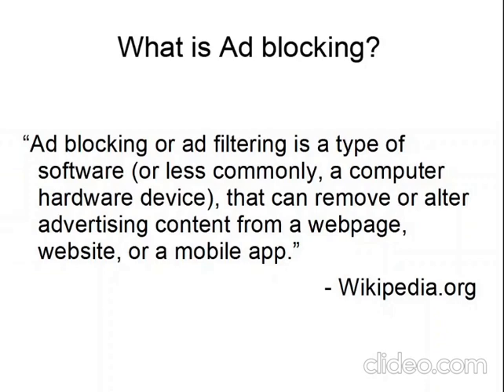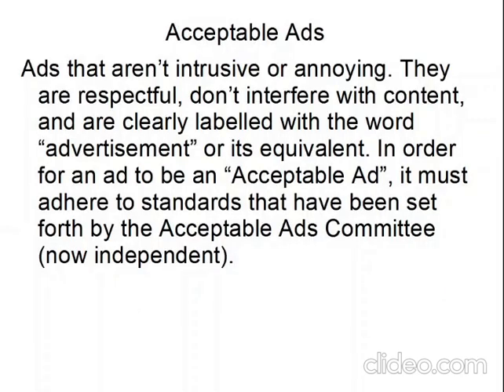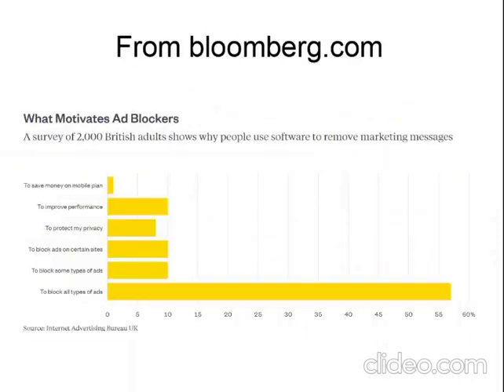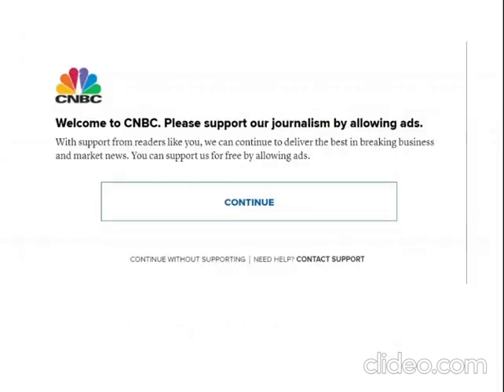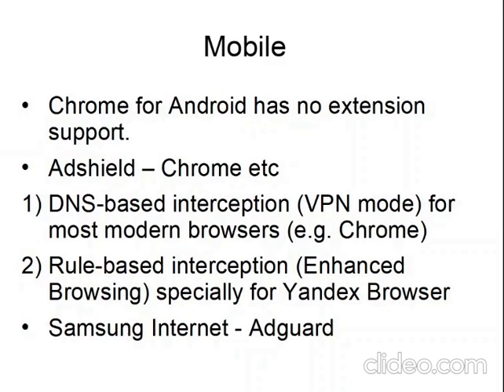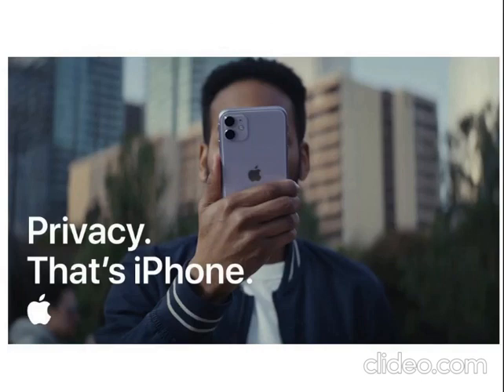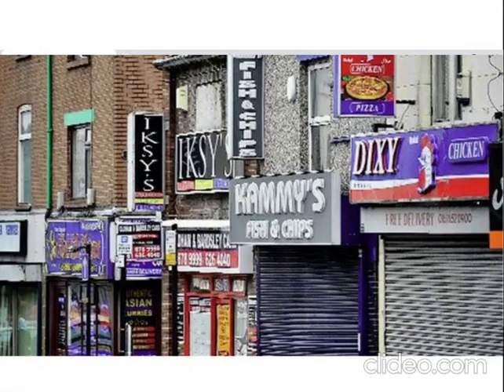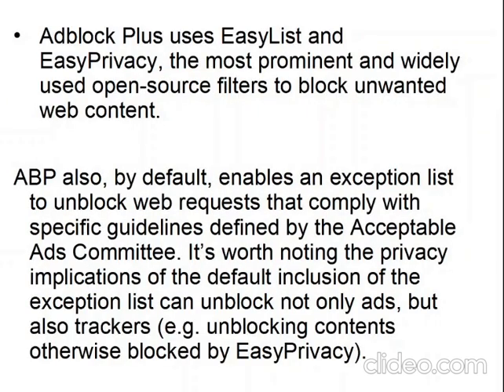BrightonSEO Recordings - The State of Online Ad Blocking in the UK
A recording of a talk on statistics on the use of online adblocker technology usage, innovations & trends focusing on the UK market from the Search Advertising Show (a sister conference of BrightonSEO.com which is dedicated to PPC advertising on Google, Bing and Amazon). We were asked to record our talks at home for this online conference (due to Covid).